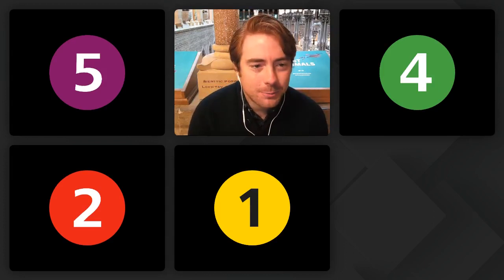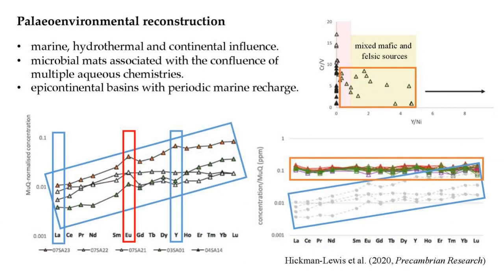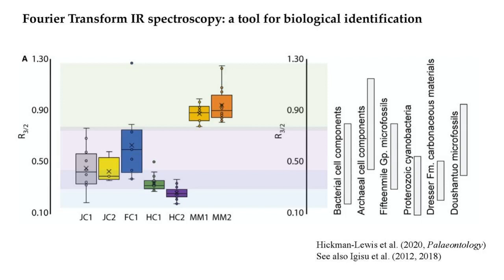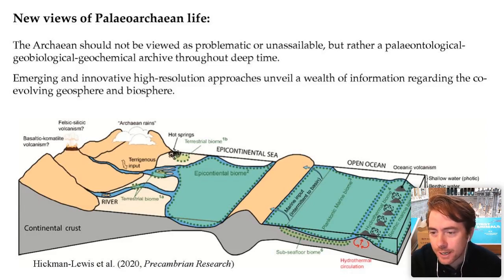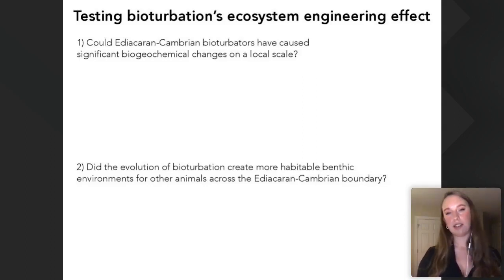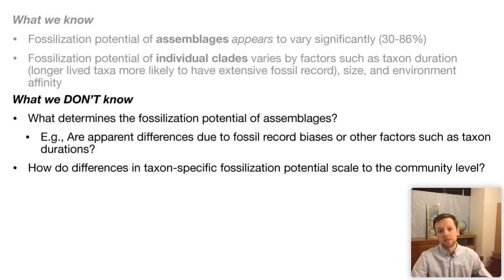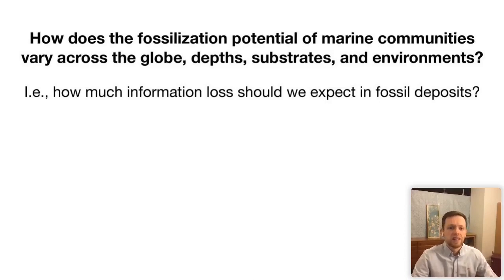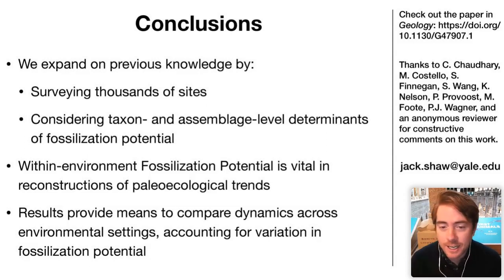PalAss20 Session 11A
The 2020 Annual Meeting of the Palaeontological Association was held between 16-18 December, and run as a virtual conference, with all events taking place online. The event was hosted online by the Oxford University Museum of Natural History.

Only those speakers who gave permission for their presentations to be recorded have been included.

Session 11A Speakers:

0:00 Introduction

0:40 Diverse communities of Bacteria and Archaea flourished in Earth’s earliest ecosystems
Keyron Hickman-Lewis, Frances Westall and Barbara Cavalazzi

17:50 Growing pains of the Agronomic Revolution: Ediacaran–Cambrian bioturbators stimulated sulfide production in shallow sediment tiers
Alison Cribb, Sebastiaan J. van de Velde, Simon A. F. Darroch, David J. Bottjer and Frank A.
Corsetti

32:30 The colonization of anoxic, matground-dominated sedimentary environments during the Early Phanerozoic
Catherine Mascord, Liam G. Herringshaw, Krysia Mazik, Duncan McIlroy and Daniel Parsons

47:40 Fossilization potential of marine assemblages and environments
Jack O. Shaw, Derek E. G. Briggs and Pincelli M. Hull